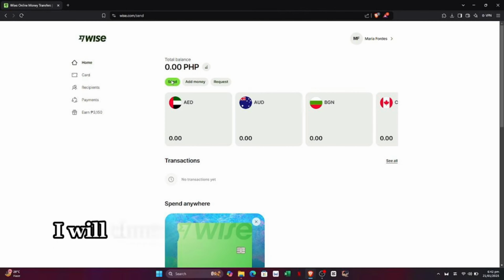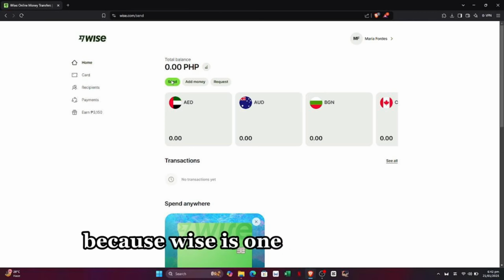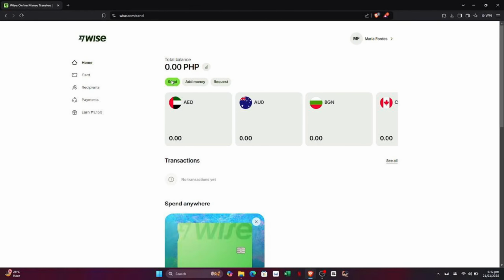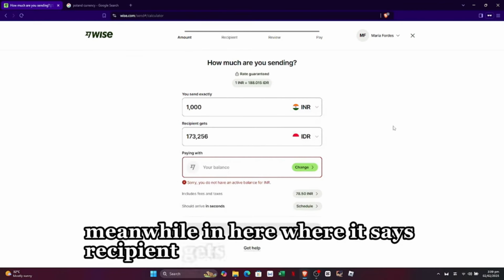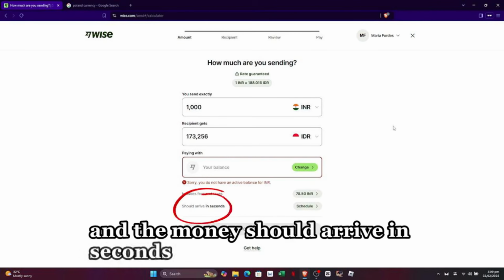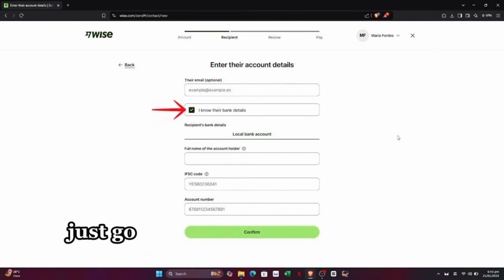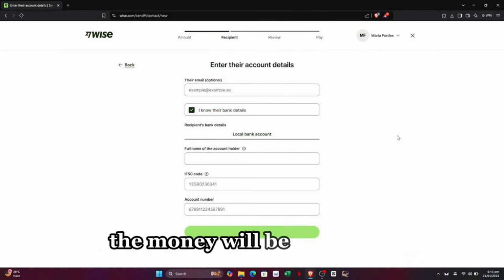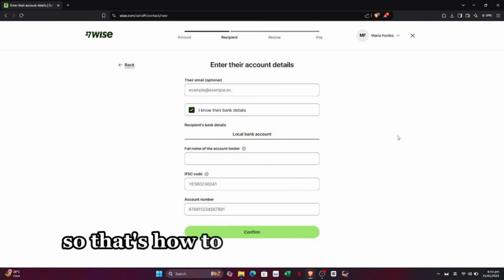How To Send Money From India To Indonesia With Wise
How To Send Money From India To Indonesia With Wise - Full Guide

Want to know how to send money from India to Indonesia with Wise? In this video, I’ll show you how to transfer Indian rupees to Indonesian rupiah step by step, how to add your recipient in Indonesia, and how to review the Wise fees, exchange rate, and delivery time before confirming your transfer.

This guide is useful if you want to send money from India to Indonesia, transfer INR to IDR, send money to an Indonesian bank account, pay someone in Indonesia, support family abroad, or compare a transparent international money transfer option.

In this video, you’ll learn:

How to transfer INR to IDR
How to enter the amount you want to send
How to choose Indonesia as the destination country
How to add recipient details in Indonesia
How to review Wise fees and exchange rate
How long a Wise India to Indonesia transfer may take
What to do if your Wise transfer is delayed or rejected

Wise lets you send money internationally online and shows the transfer fee, exchange rate, and estimated delivery time before you pay. When sending money from India to Indonesia, make sure you select the correct destination, enter the recipient details carefully, and review all transfer information before confirming.

Before sending your transfer, check the recipient name, bank details, country, currency, and transfer purpose. You should also review the available payment methods and make sure your Wise account is verified if additional checks are required.

If your Wise India to Indonesia transfer is not working, check your payment method, recipient details, verification status, transfer limits, and any additional information Wise asks you to provide.

Follow this full guide to send money from India to Indonesia with Wise, avoid common transfer mistakes, and complete your INR to IDR payment safely.